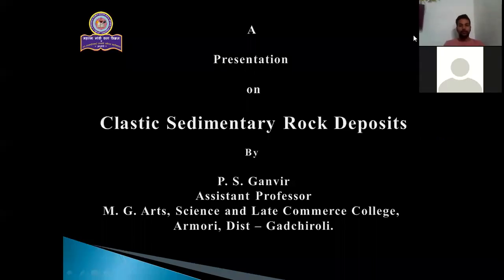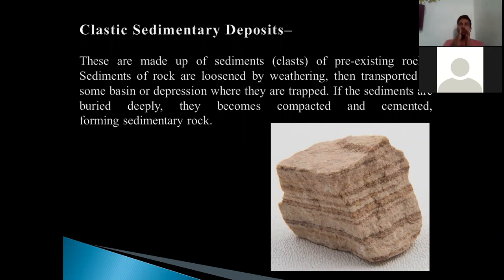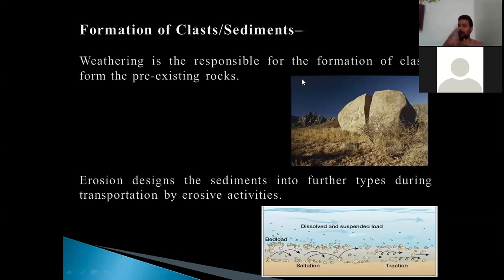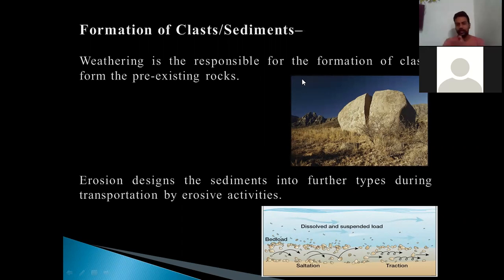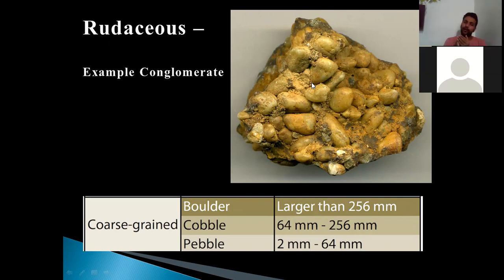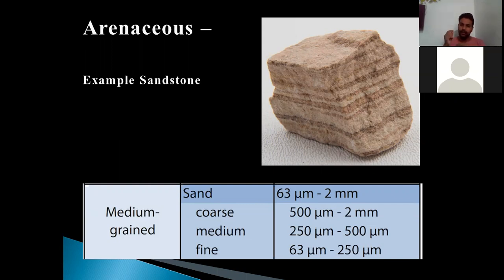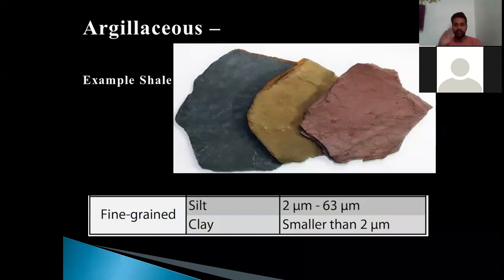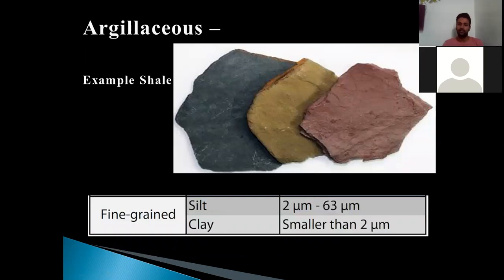Clastic Sedimentary Rock Deposits